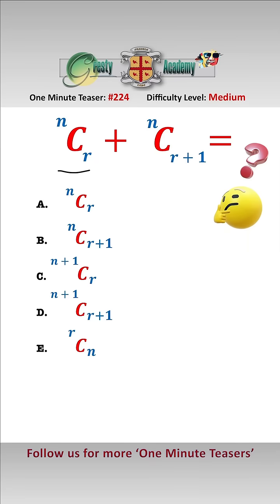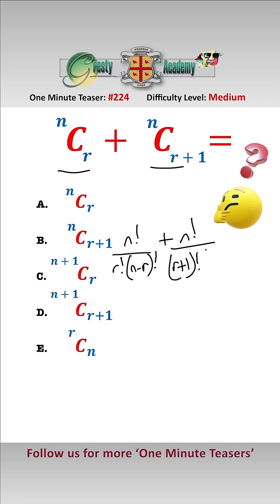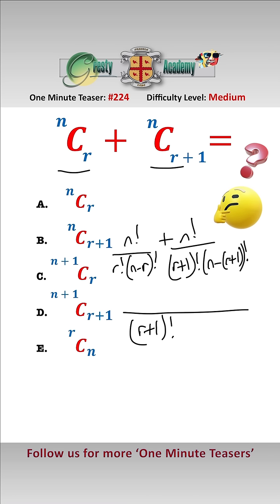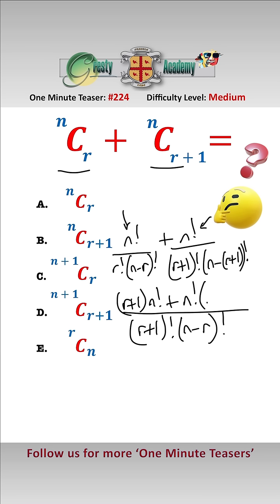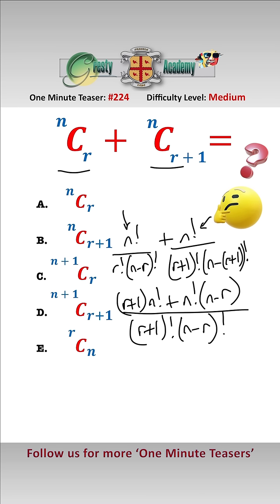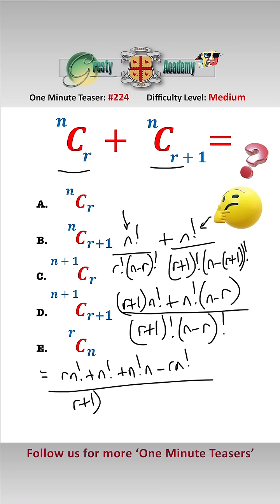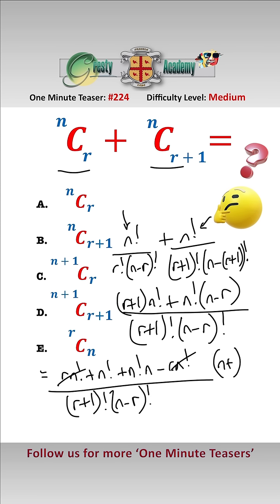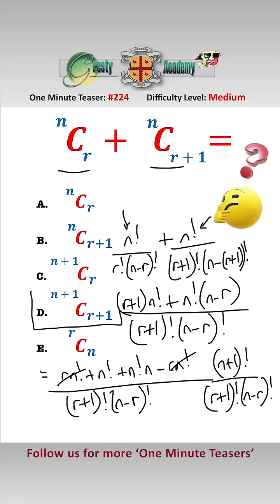nCr + nCr+1 = ?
Gresty Academy One Minute Teaser #224: There are a huge number of combinatoric relationships emanating from Pascal's Triangle - this is just one of them. Can you get it right?